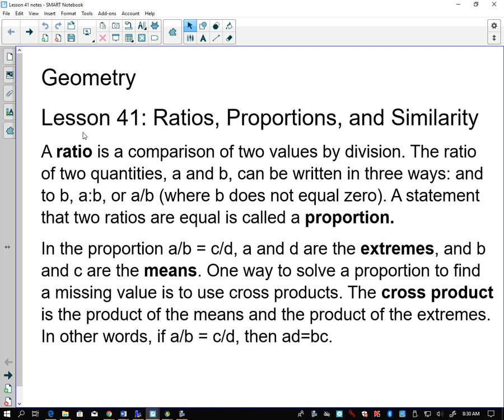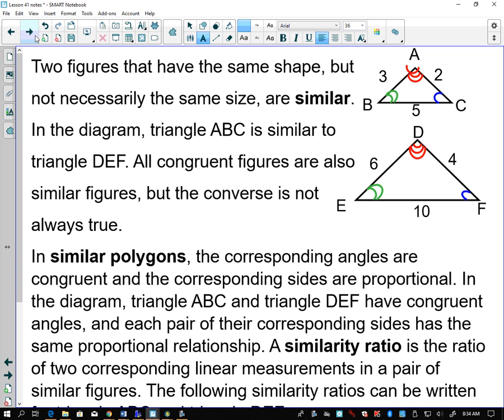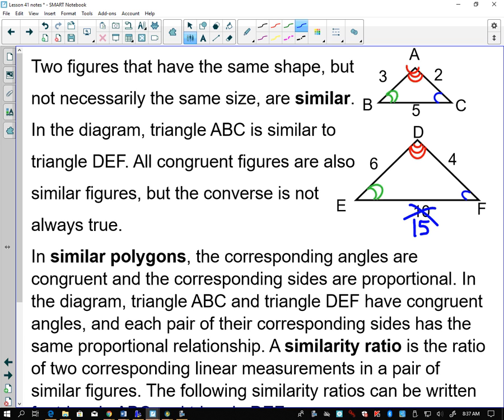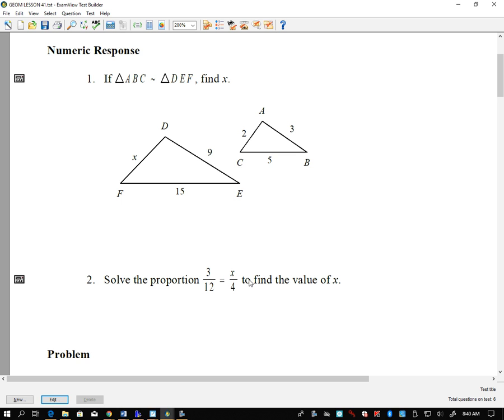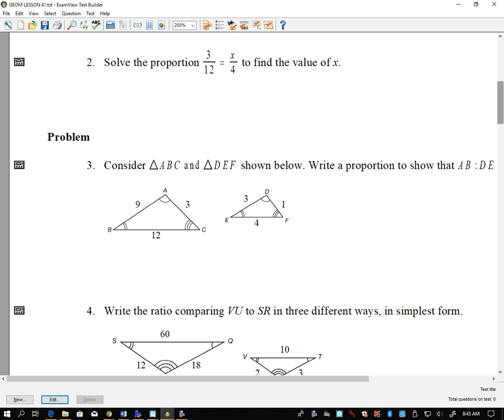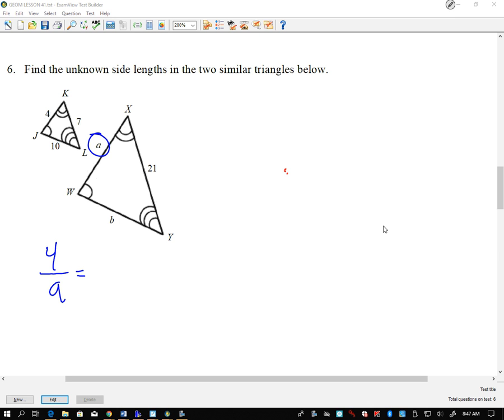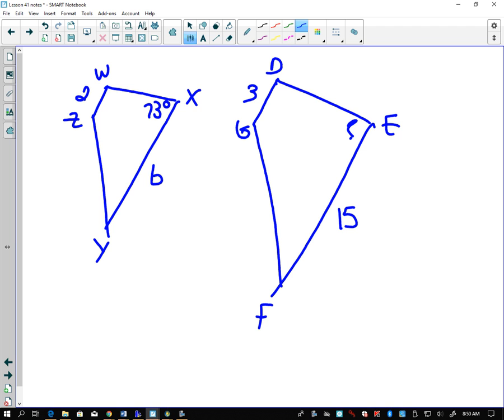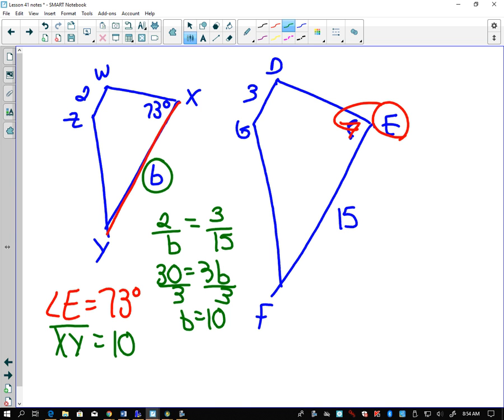Geometry Lesson 41 ratios, similarity, proportions